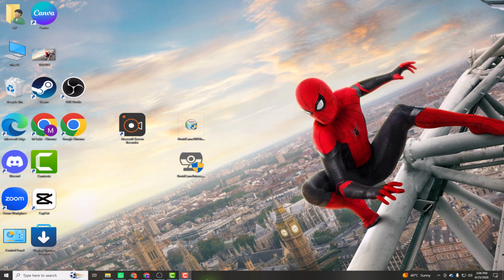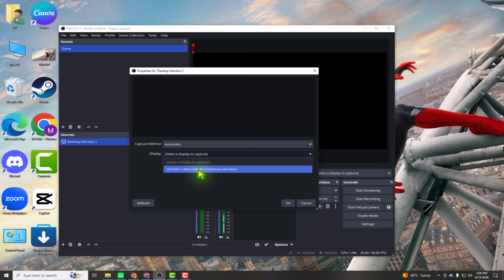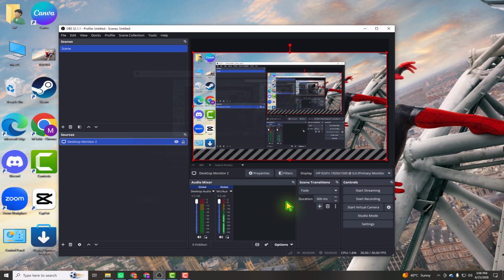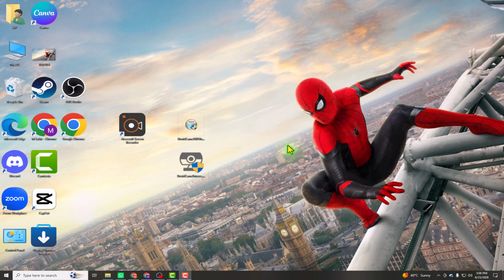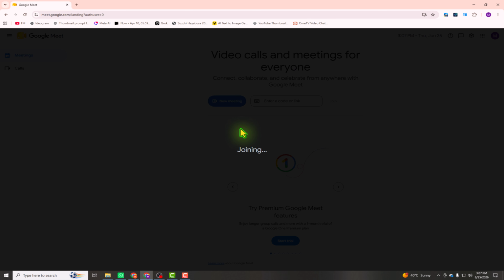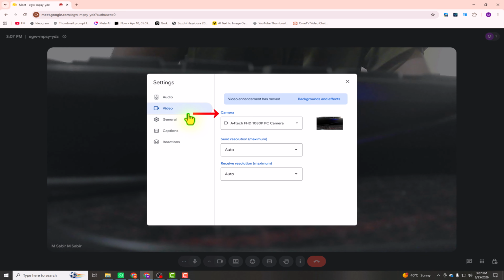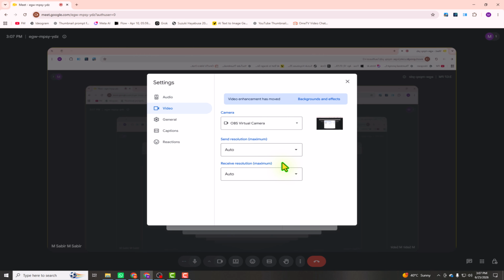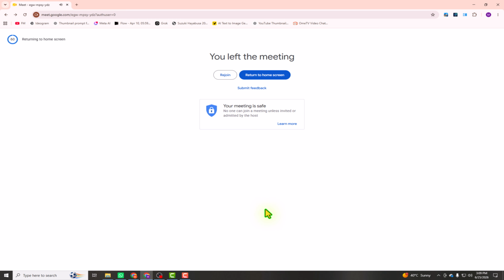How to Use OBS Virtual Camera in Google Meet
Learn how to use the OBS Virtual Camera in Google Meet using the exact method shown in this tutorial. In this video, I show how to set up OBS Studio, add your camera or media sources, start the Virtual Camera feature, and select OBS Virtual Camera as your camera source in Google Meet.

Follow these simple steps carefully to make sure OBS Virtual Camera works properly in Google Meet and displays your custom video feed during meetings and video calls. Watch till the end to see the full process.